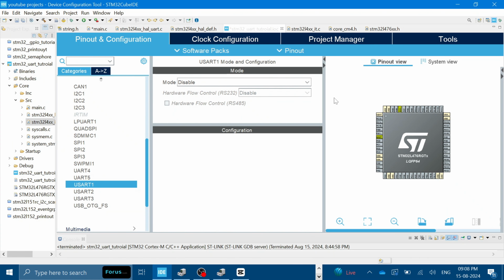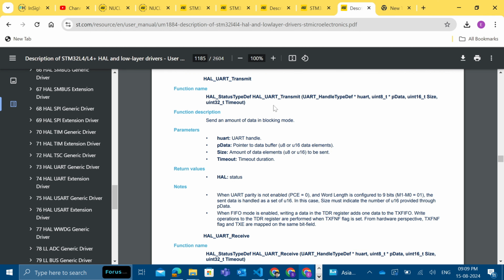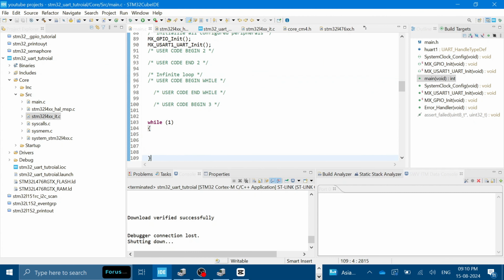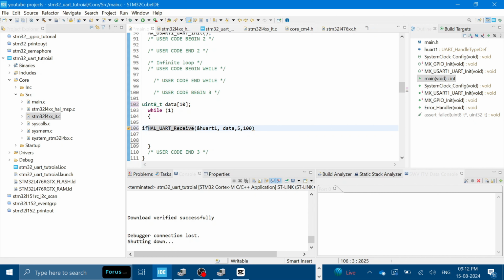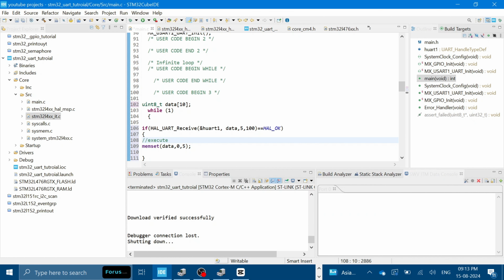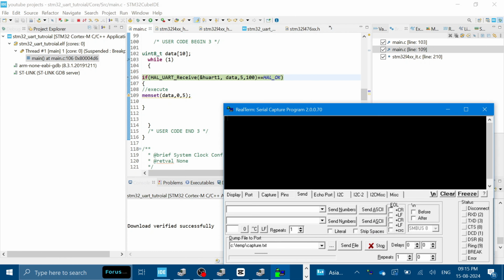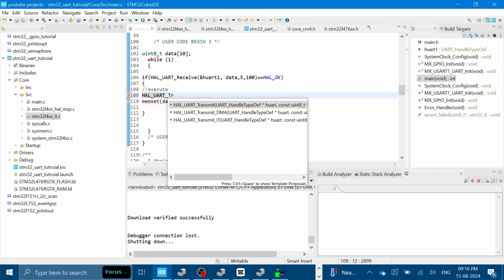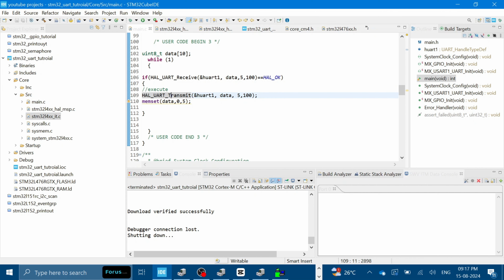Stm32 Uart data Recieve (polling) | HAL_UART_Recieve | stm32 nucleo | stm32l4768| Stm32 tutorial 4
Offical name @stijo joseph
***SCROLL DOWN FOR MY CODE

In this video ,i will be explaining how to use stm32 to RECEIVE data through uart protocol via usb to ttl converter FROM the pc | Real term application used on pc side to recieve the data